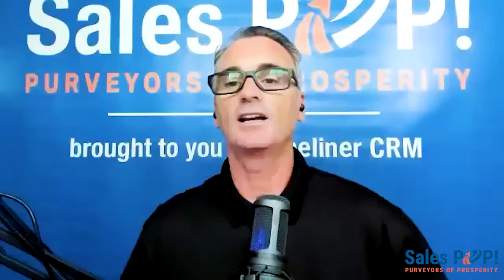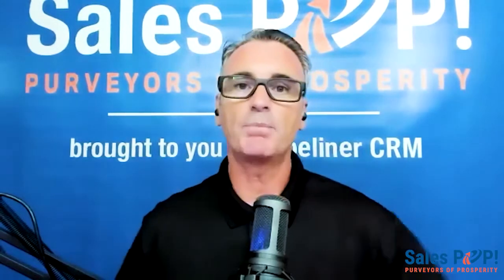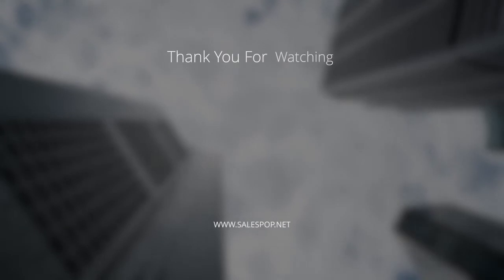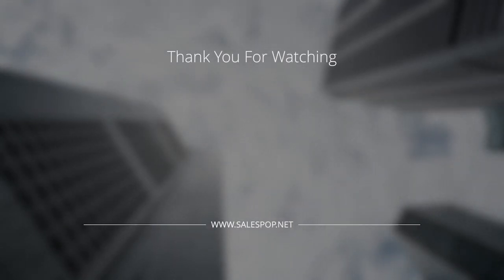How Graphic Design Impacts Customer Confidence and Sales with Ian Bower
Today's guest in Expert Insight Interview is Ian Bower. He and our host John Golden discuss the importance of graphic design, why it is crucial to keep a company's visual design consistent and how successful brands do it.

SalesPOP!:  A modern digital magazine, aimed at empowering sales leaders, sales management, sales professionals and entrepreneurs to achieve success.  As a multi-media platform, we bring you live sales expert interviews with top professionals giving you pro tips on how to be more successful in sales. View our online magazine for more written content, video, slideshares and infographics, e-publications and even free tools.